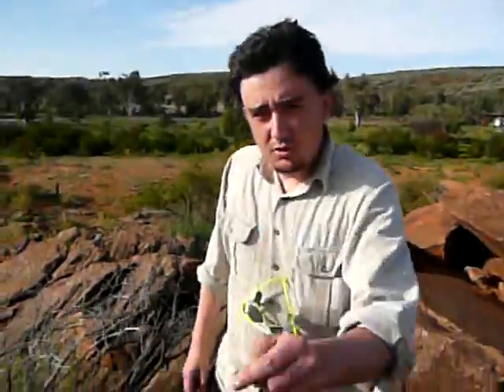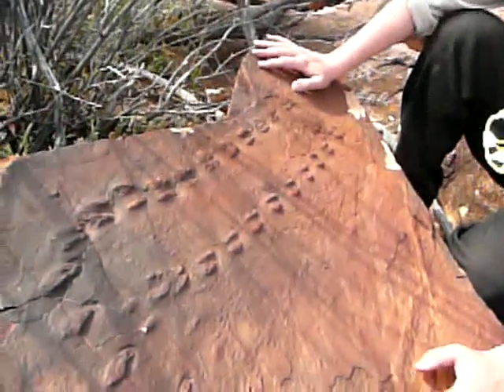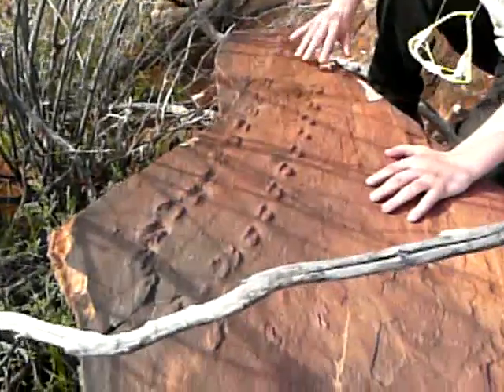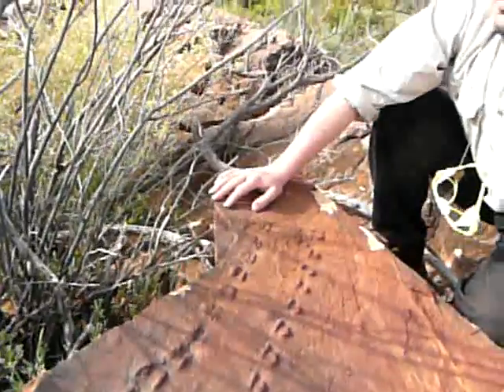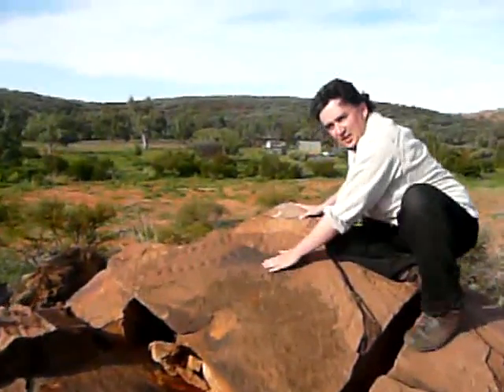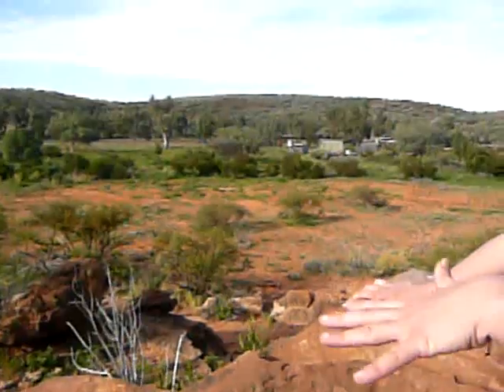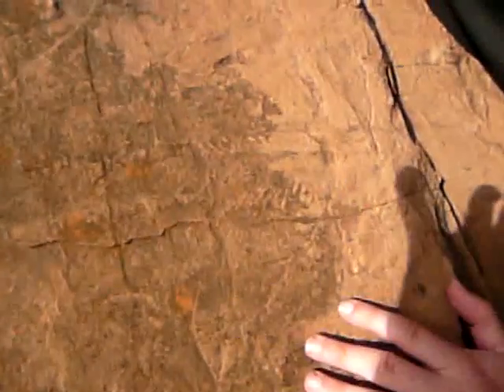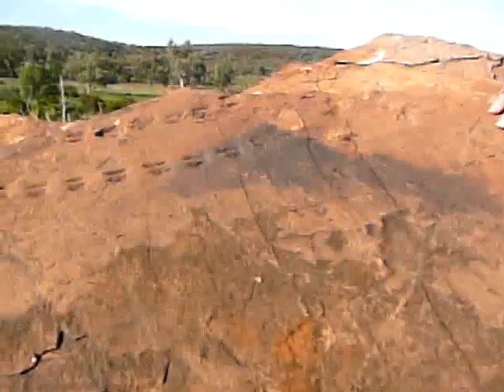MUTAWINTJI NATIONAL PARK - EURYPTERID FOOTPRINTS IN DEVONIAN ROCKS WITH BEN BEETON 1